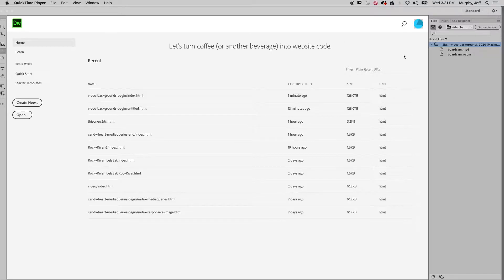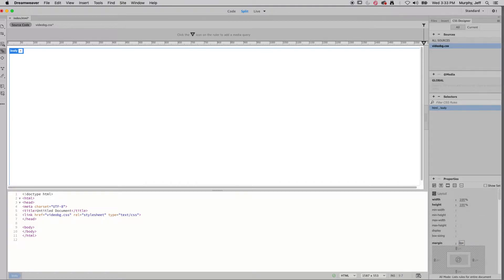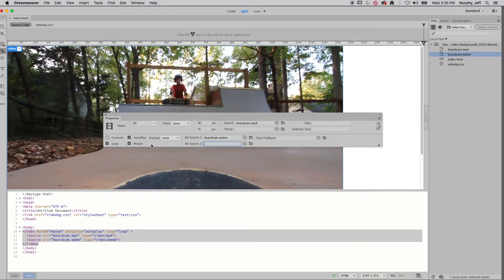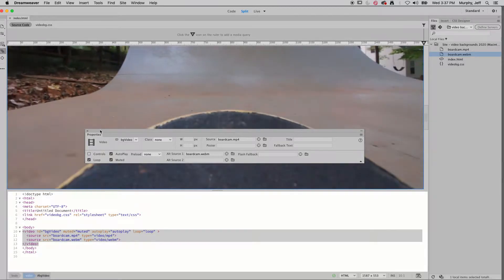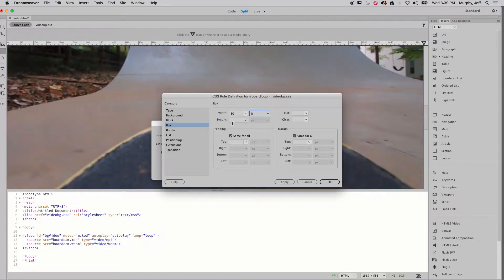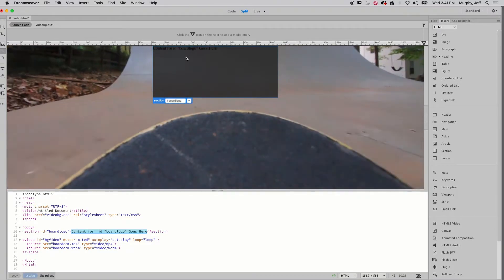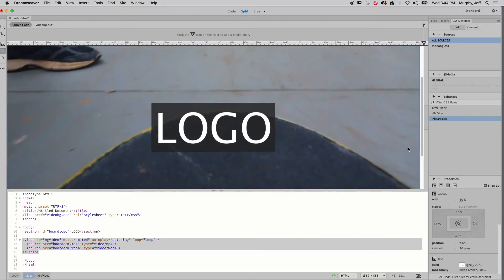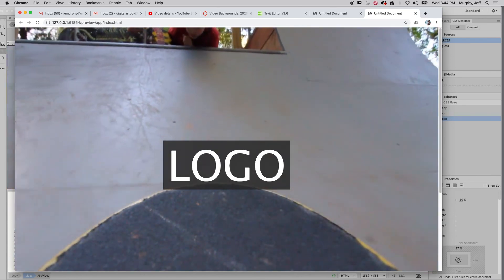Adding a video background to a Web page in Adobe Dreamweaver.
In this lesson, we add a video background to an HTML file using Adobe Dreamweaver. The .mp4 file that is in the local root folder has been compressed in Adobe Media Encoder.

For students at UNC Charlotte.